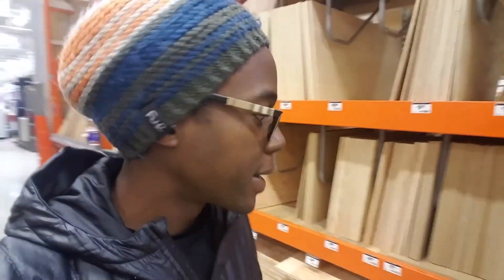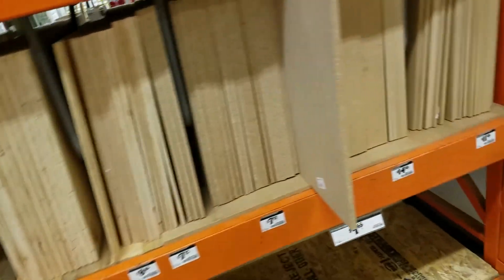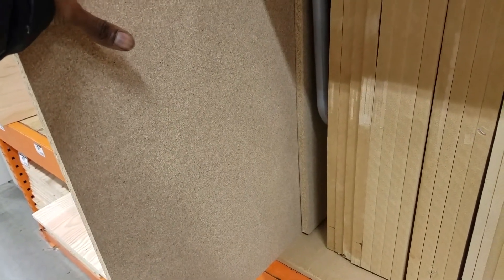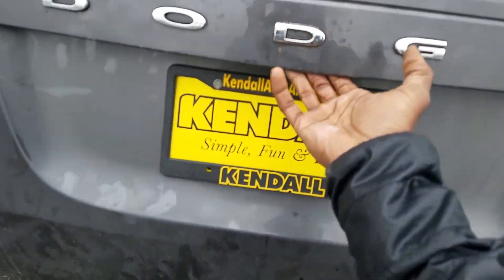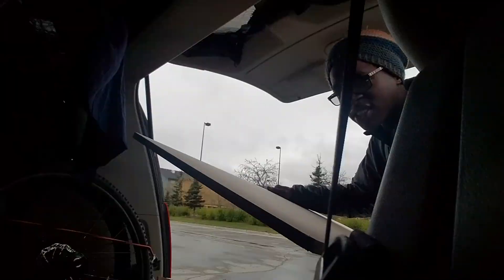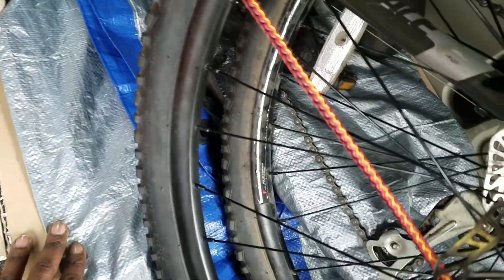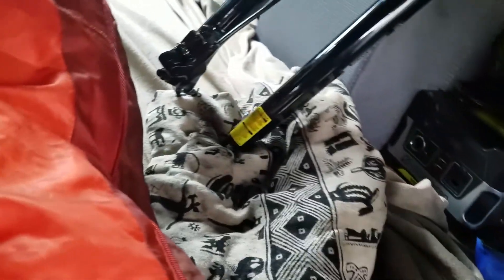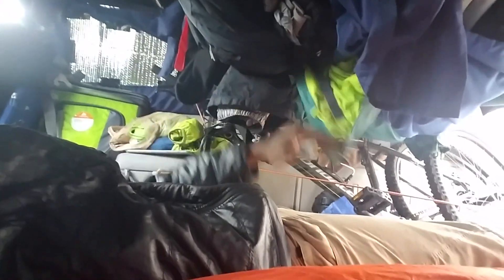getting morning wood | day 76 van life Alaska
►Rainy night but Home Depot gave me morning wood.